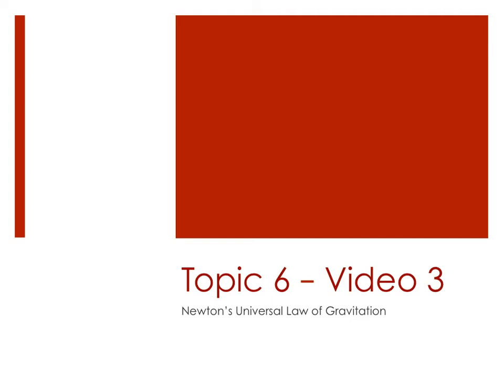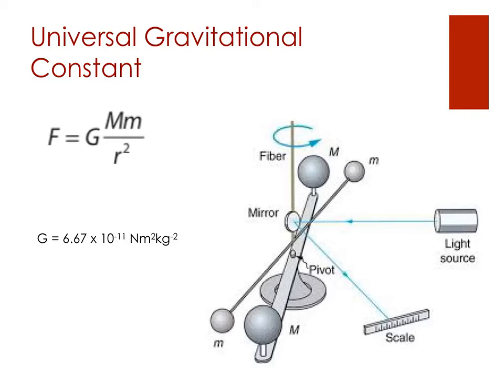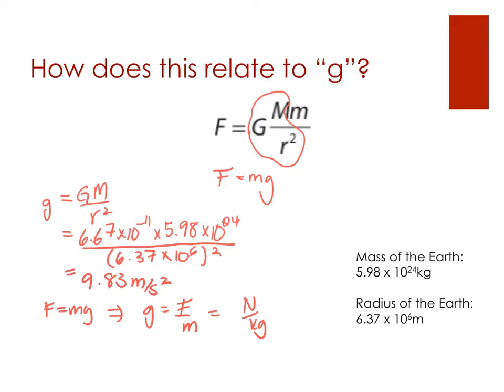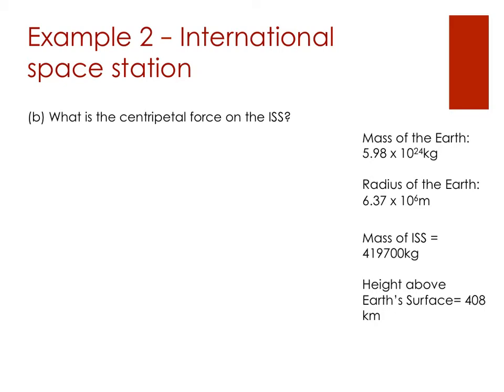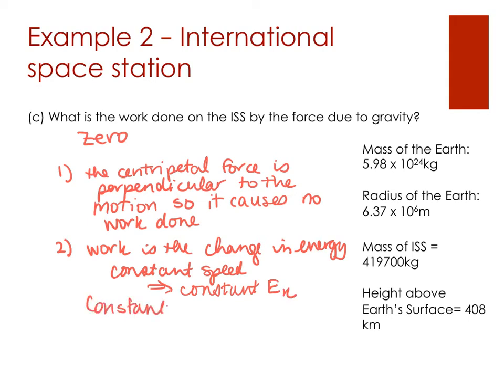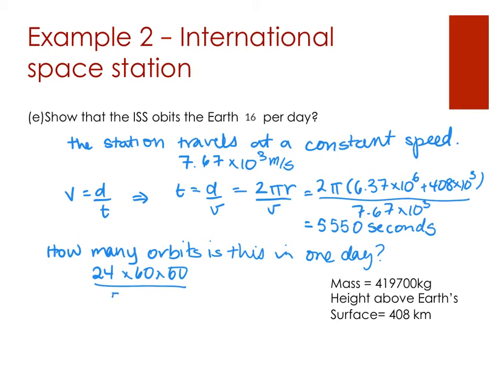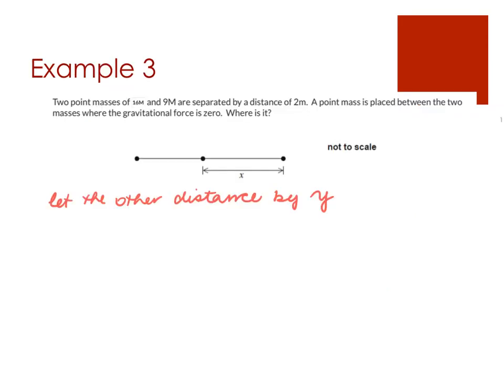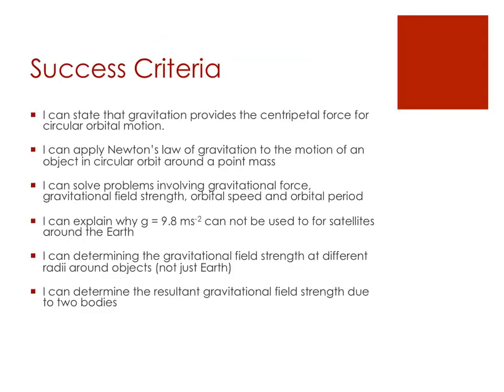Topic 6.2 Newton’s Universal Law of Gravitation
This video will cover Newton's Universal Law of Gravitation.  It applies it to the motion of satellites including orbital speed and orbital period.  This video will also discuss the value of 9.81 ms^-2 and why it can not be used for satellites.  There are examples including gravitational fields.  This is part of Topic 6 in the IB Physics Syllabus so it is relevant for both SL and HL levels.